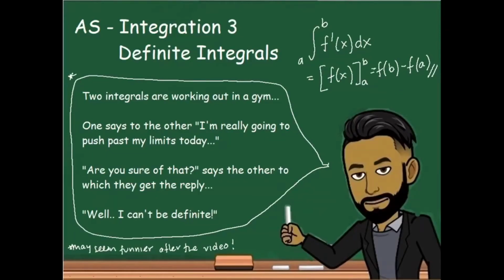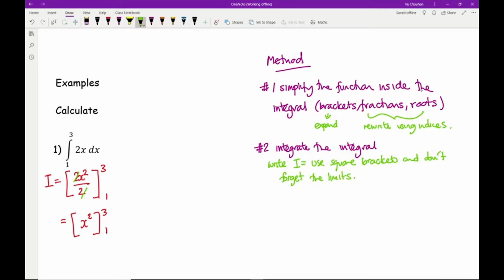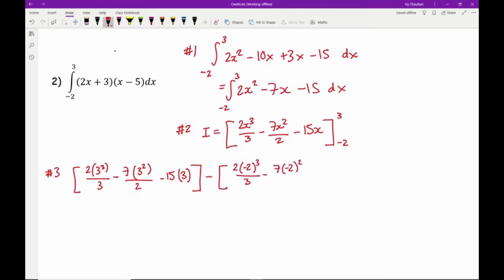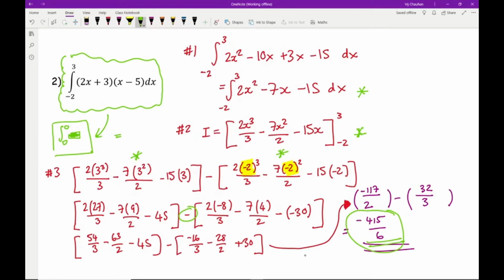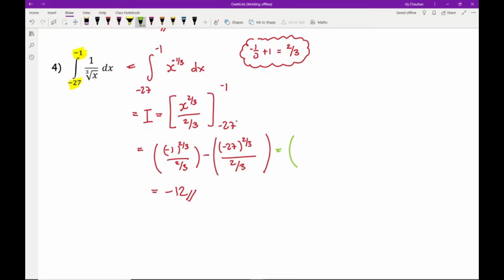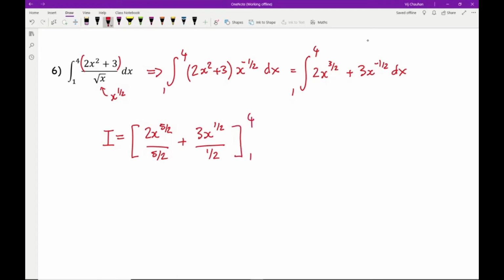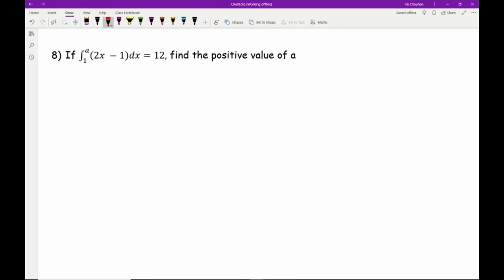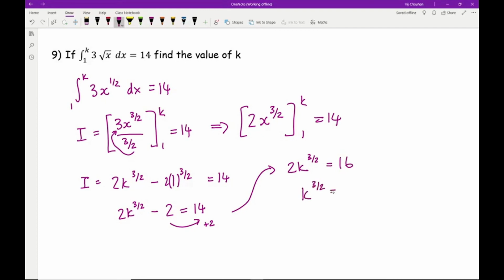AQA/AS Maths - Integration 3 Definite Integrals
This video introduces the concept of definite integrals

It goes through 9 different worked and discussed examples and highlights presentation and how to maximise marks in exams.

To understand the concept/methodology of integration, ensure you have watch "integration 1"

Thanks Arun! :)